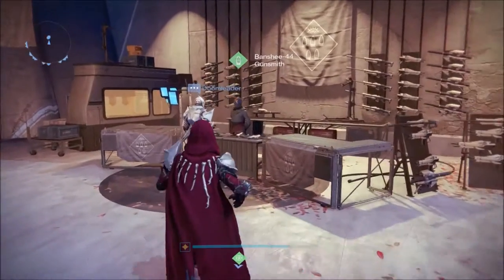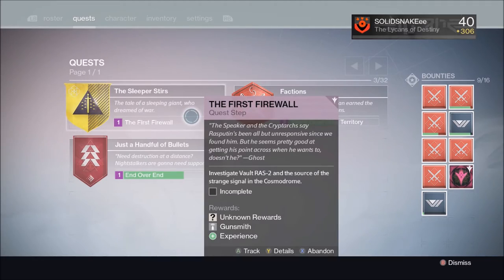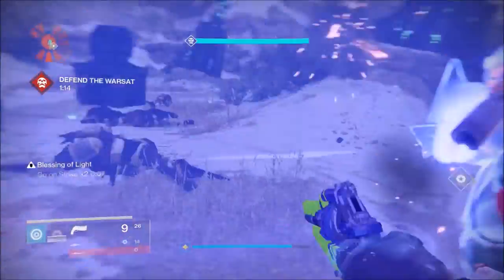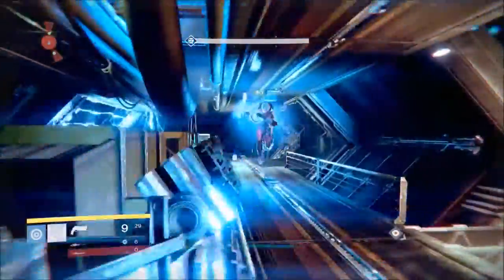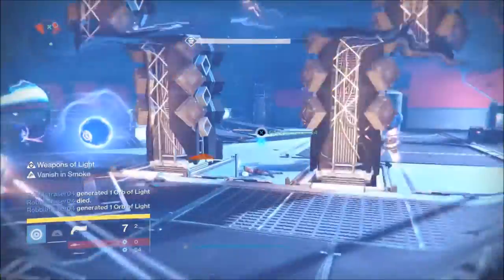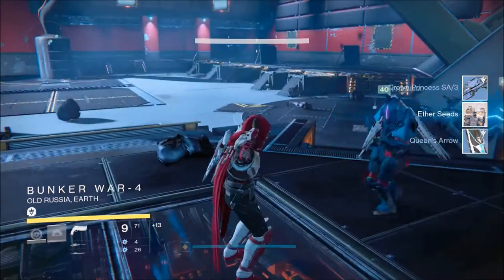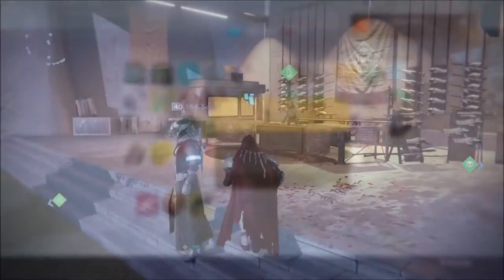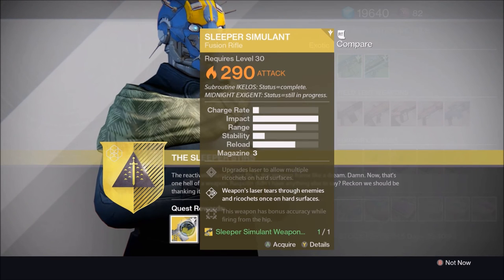DESTINY: HOW TO GET THE SLEEPER SIMULANT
This video is to help those of you on your way to get The Sleeper Simulant exotic fusion rifle. Good hunting, Guardians.